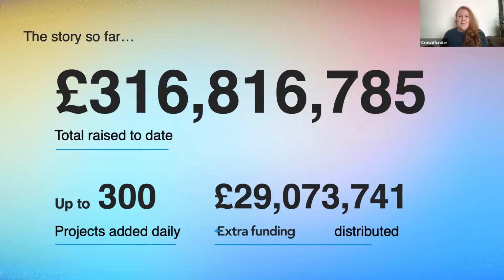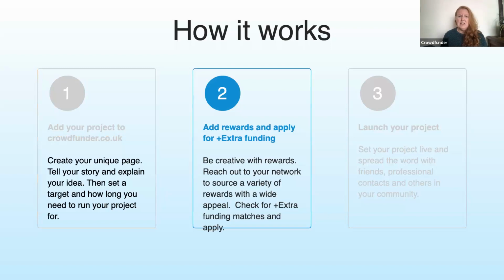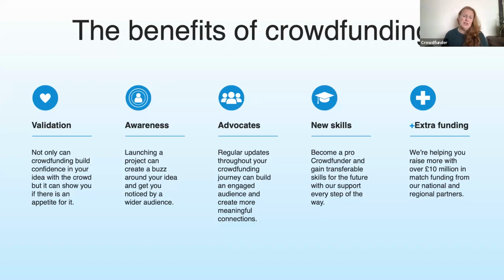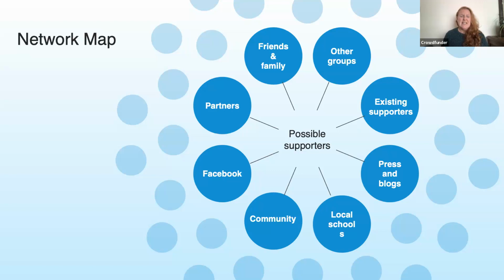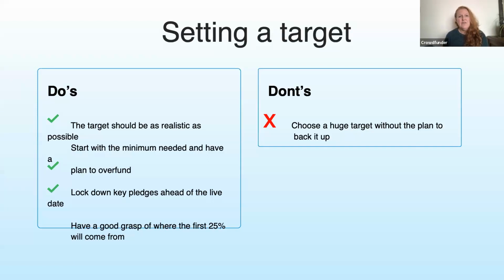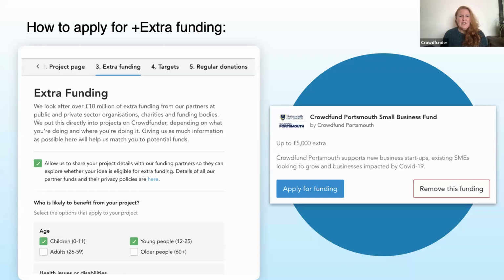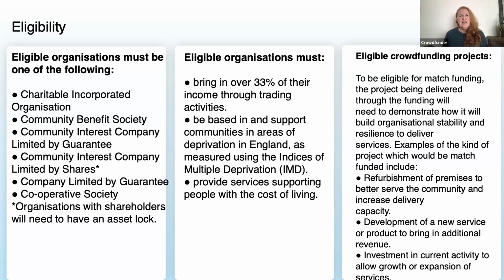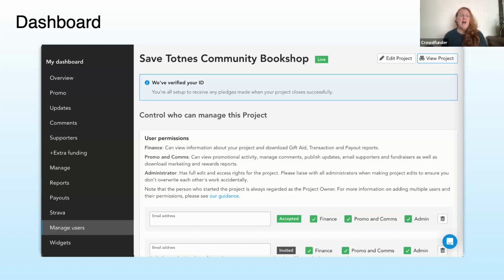Crowdfunder Learn: Introduction to Crowdfunding (Nov 7th)